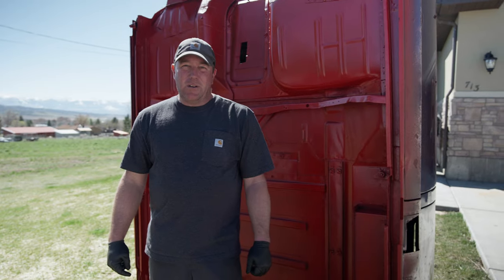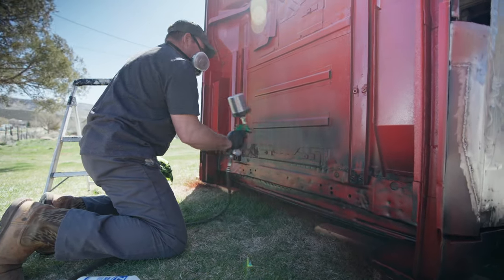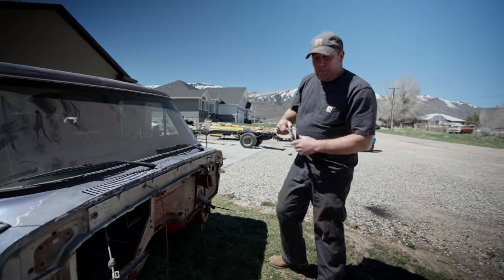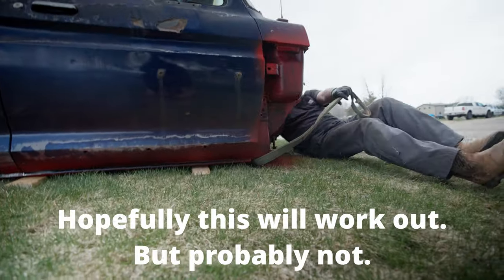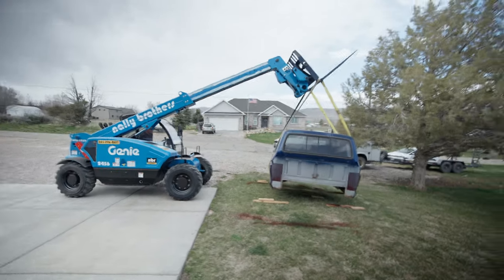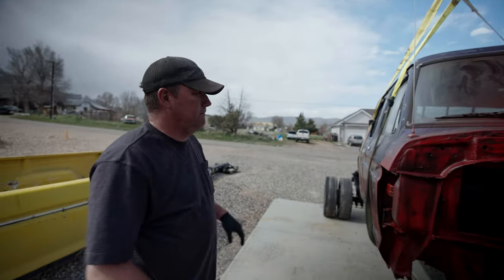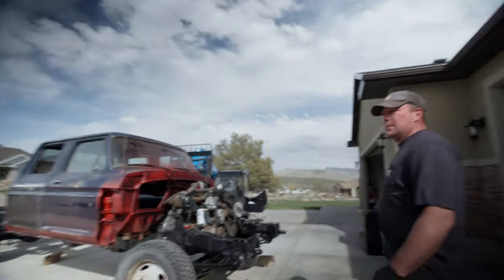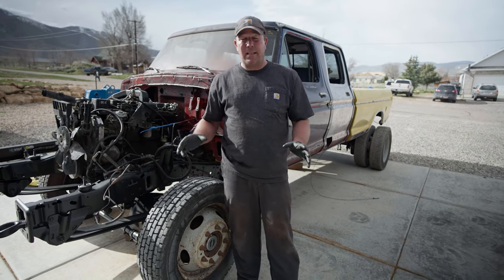Making this happen wasn't easy. The Ultimate Ford Dentside Cummins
Hang out with us as we get some painting finished and we finally put the Dentside cab and bed on the F-450 frame.